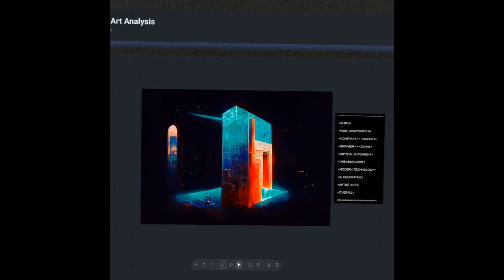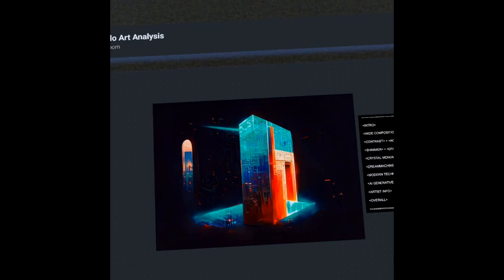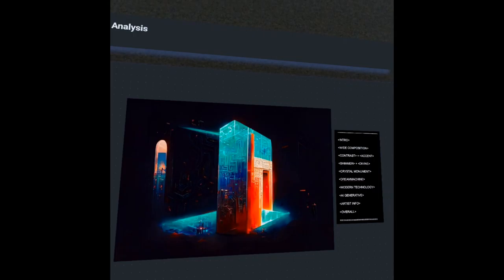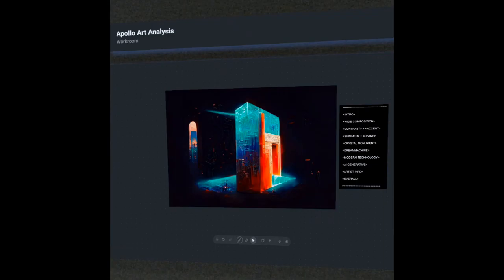“dreamachine #16” - proxima centauri b | Apollo Art Analysis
Created by proxima centauri b, this ascendant AI Generative piece presents a profound portal-esc monument as a metaphysical masterpiece conveys the parallels between the Dreamachine and modern technology.

Far within the surreal spectacles of screen-based spiritualism is a powerful piece presenting profound points on the shimmer of divinity, the evolution of AI Generative art and the dreamachine as an analogy to modern technology.

At first glance we're met with quite a wide spatial composition as a grand introduction to this metaphysical masterpiece. We see our subject's form defined through a lucid light-on-dark contrast as an incredible use of negative space maximizes the monument's impact alongside its ascendant accent.

There exists this surreal shimmer highly characteristic of spiritual scenes. This sort of crystalline glow is divine by nature as iridescent light and luminescence more broadly are often associated with the metaphysical.

Notice how the crystalline temple or portal emits a surreal shimmer to denote the divinity of this destination to the densest degree. It almost feels like a futuristic Kaaba as the one hosting the black stone linking two different realms.

The original artist notes immense inspiration from the light art piece Dreamachine by Brion Gysin, William S. Burroughs and Ian Sommerville. This installation was meant to be viewed with closed eyes as a pulsating electric light creates yantra-esc mandalas.

With this in mind one can't help but draw profound parallels between the Dreamachine and the mesmerizing nature of modern screen-based technologies.

With the adoption of the AI Generative art movement we've been blessed with the profound power of these omnipotent imagination generative machines. The work which stands before us is that of a mixed media piece created using Jax Diffusion, Disco Diffusion, Procreate & Photoshop.

Proxima centauri b is an established AI Generative artist who made their premier debut in the Apollo Art Archive on the 19th of June in the year 2022.